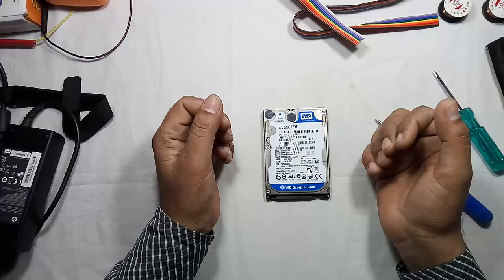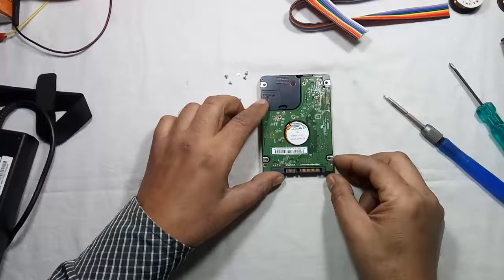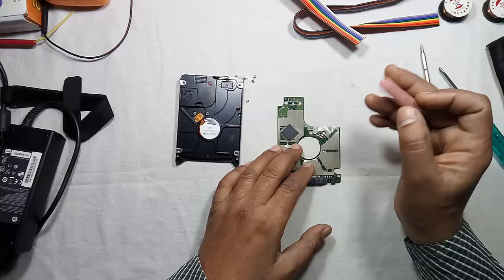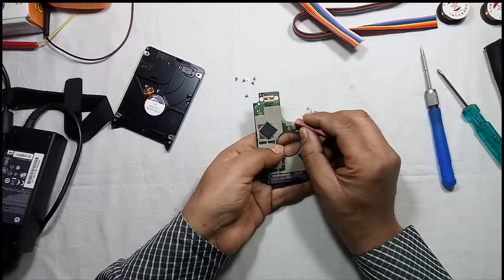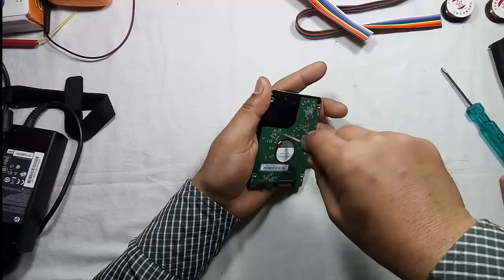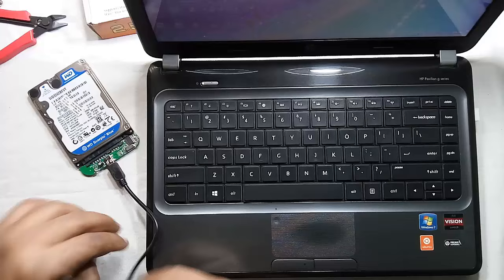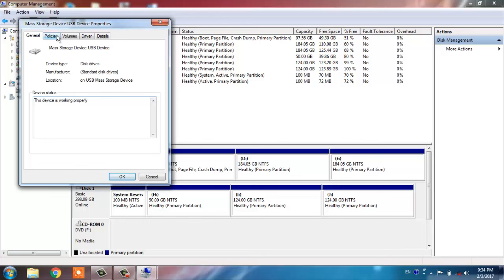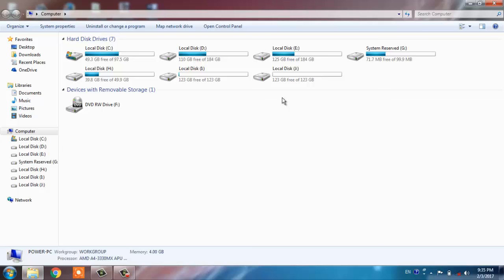How to repair hard disk not detected by Innovative ideas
My Other videos on Hard Disk Drive

Best External Hard Drives and Storage for Video Editing|| HDD Reviews WD 1 TB USB HDD

This video shows how to repair your hard disk drive of laptop or desktop. With the help of this video you can fix problems of your hard disk drive.
Slowly and timely I will post more videos on hard disk drive repairing.
Upcoming videos will contain other methods to repair your hard disk drive.

Imported Port PCI-E to USB HUB VL805 Chipset PCI Express Card Adapter 5 Gbps Speed

INTEFIRE 4 Ports PCI SATA Raid Controller Internal Expansion Card with 2 Sata Cables,
PCI to SATA Adapter Converter for Desktop PC Support HDD SSD Sil3114 Chipset

Logitech C270 HD Webcam (Black)

ADATA Ultimate SU650 2.5" SATA 6Gbps SSD 3D NAND

QS Screw Driver Set 60 in 1